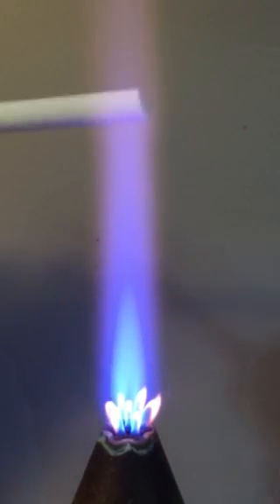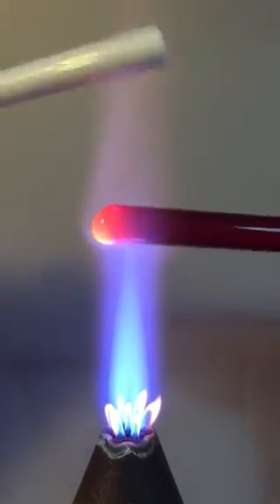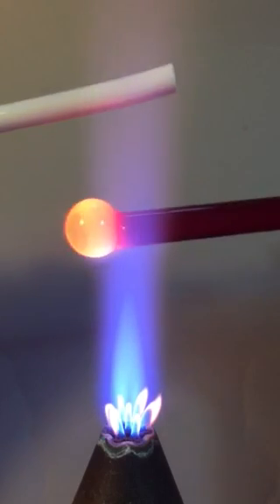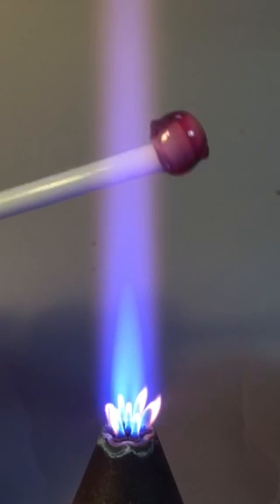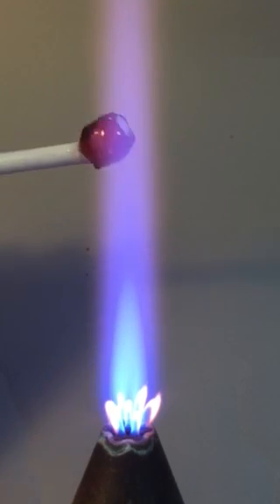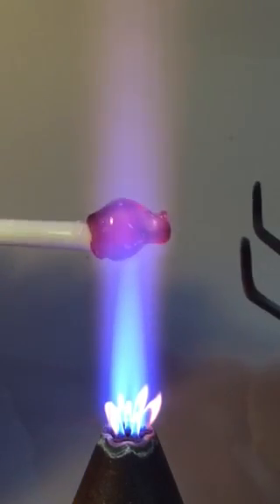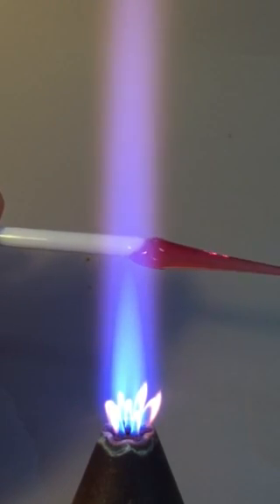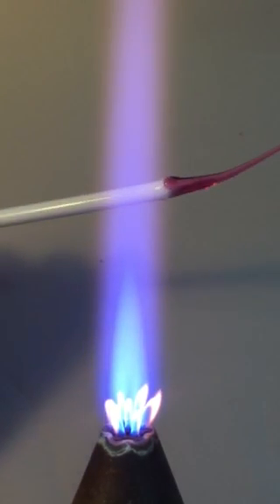Making a pink stringer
Quick how to on encasing white glass with Rubino Ito and pulling it into a stringer